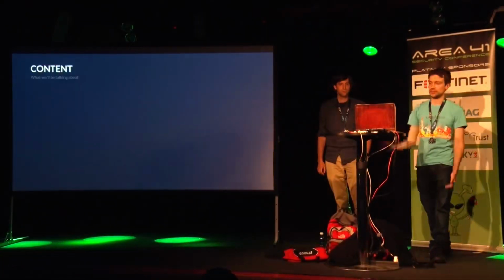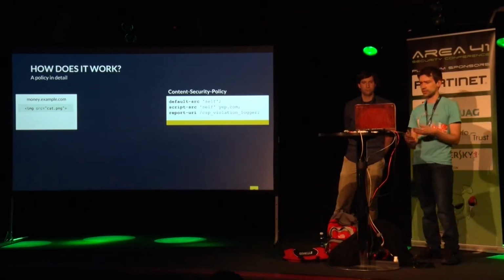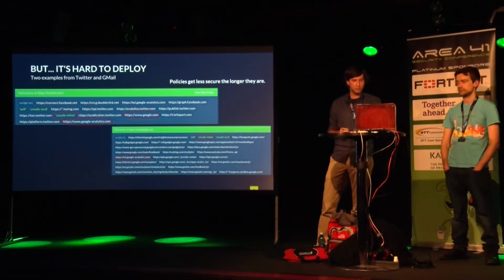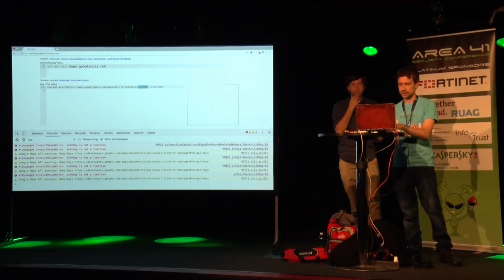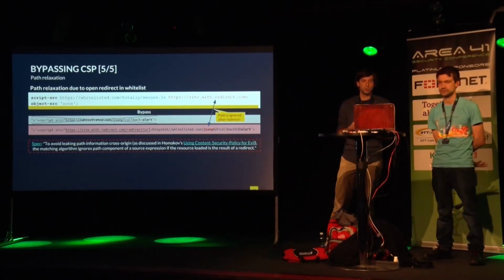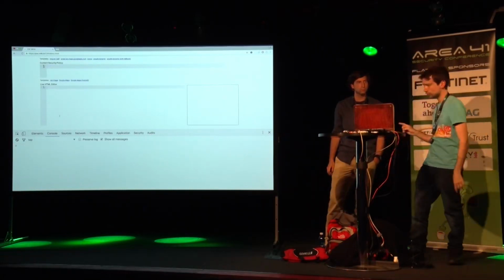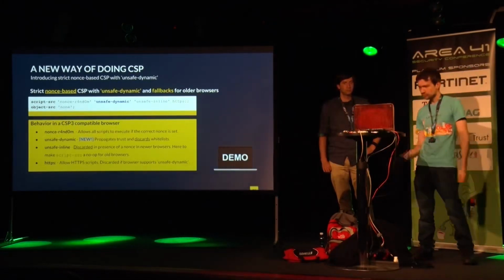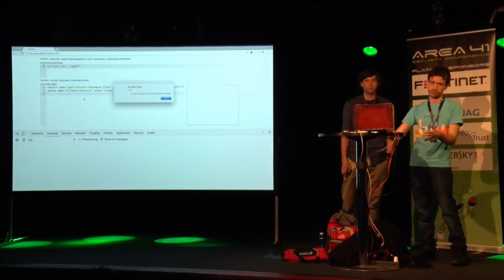Lukas Weichselbaum & Michele Spagnuolo Breaking Bad CSP